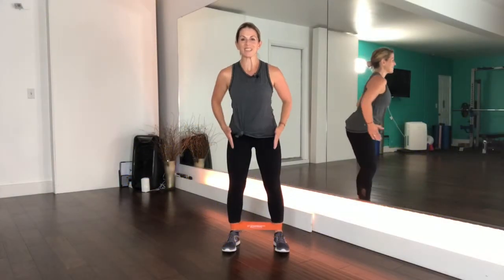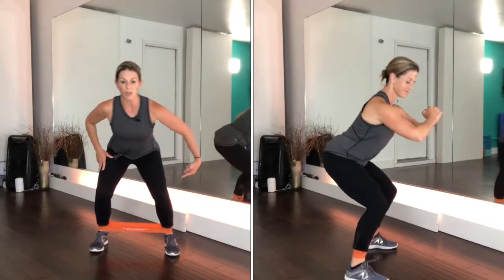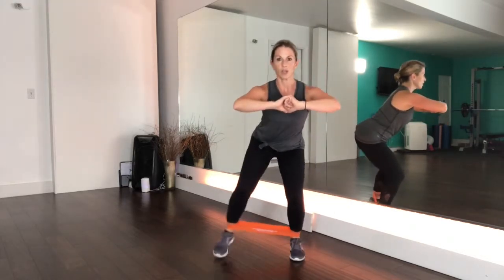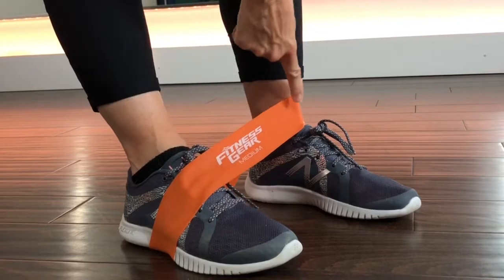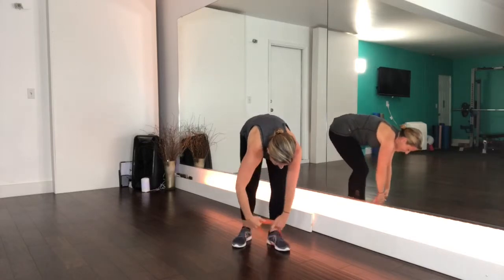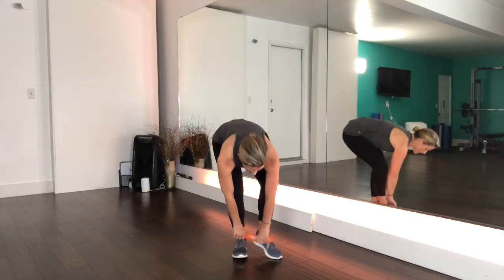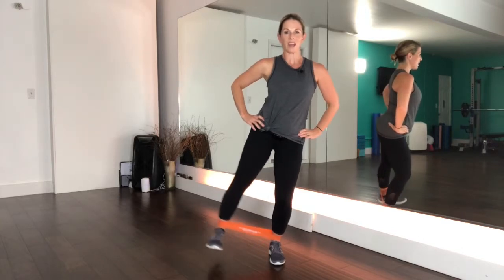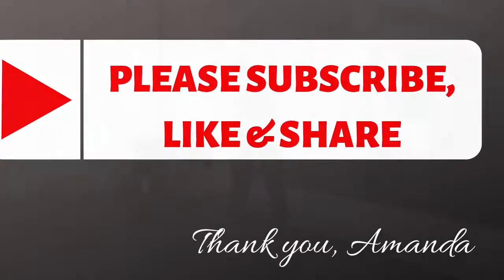Glute Challenges | DAY 5 of 8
You asked and I listened! Here it is...the Glute challenge. Every day for 8 days, you will get three new exercises to target the glutes.

The glutes (your bottom / booty / butt / toosh) comprises are three muscles - your maximus, medius & minimus gluteus muscles. Over the the 8 days of this challenge, we will be doing three exercises a day ensuring that we get all three of these muscles working.

Please incorporate these exercises into your regular workout routine. To increase the intensity use resistance bands & weights and also do them for longer than we do them in these videos. The heavier the weights, the faster you will grow these muscles so progress through practice.

Thank you xox